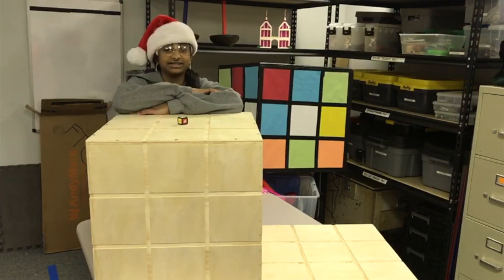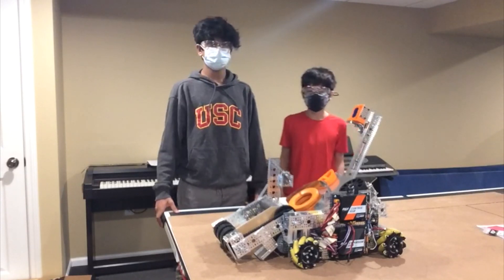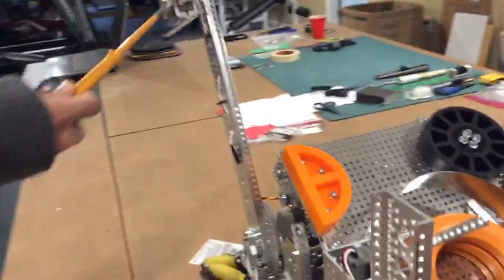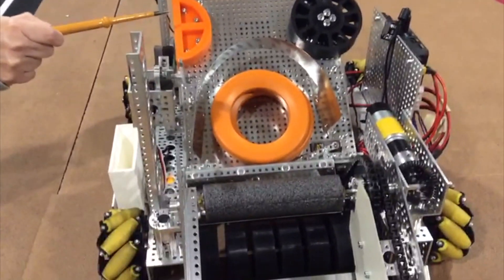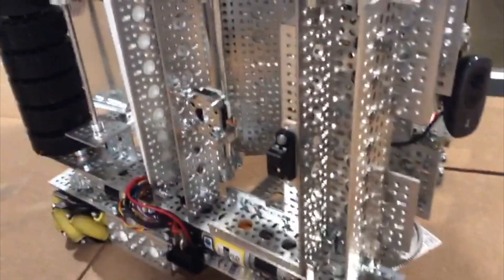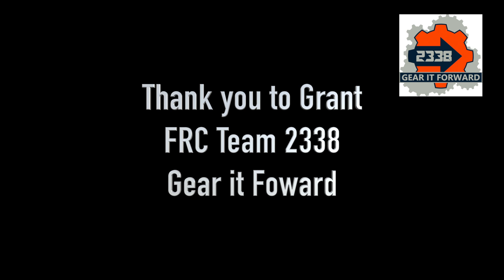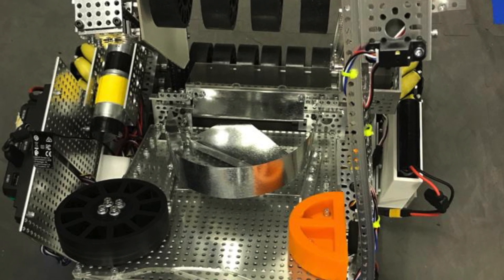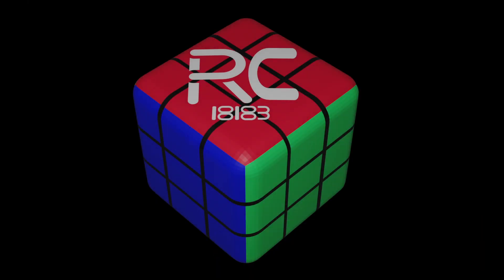FTC Ultimate Goal Team 18183 - (*Terrible Accident*)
This is FTC Team 18183 Rounded Cube presenting their improvements for December League Meet 2 and how they used CAD to increase efficiency.